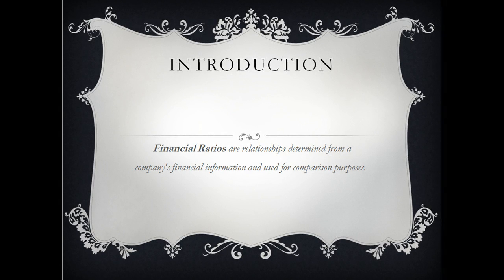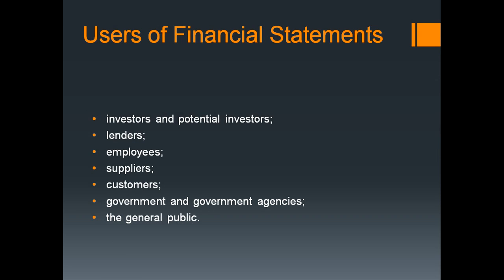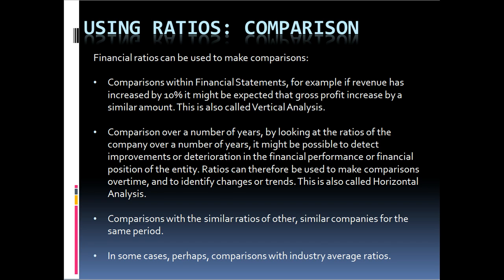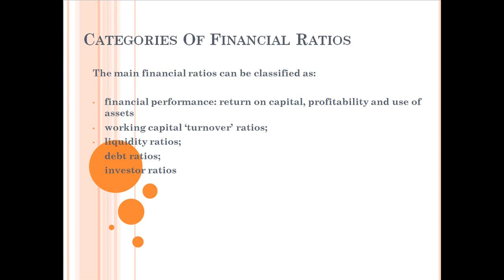Financial Ratio Analysis Part 1: Introduction to Ratios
This video features the introduction to Financial Ratios...

Its definition, purpose, users of financial statements and categories of finanical ratios...

and do comment other accounting video needs..

Thanks